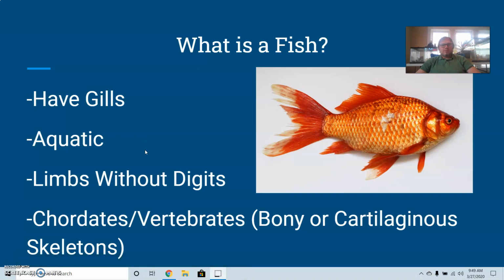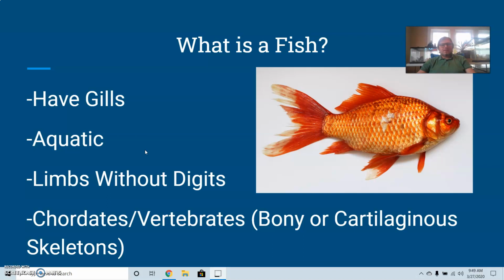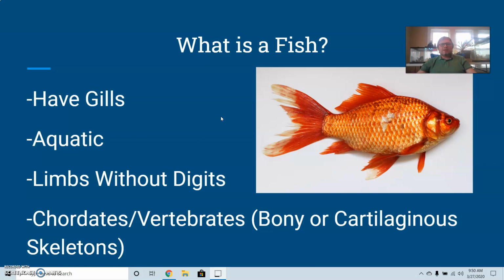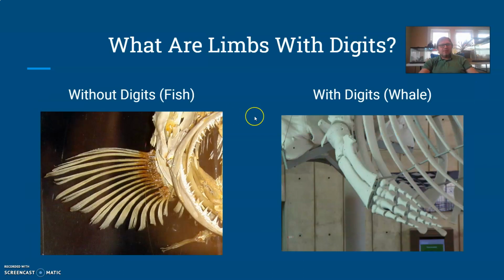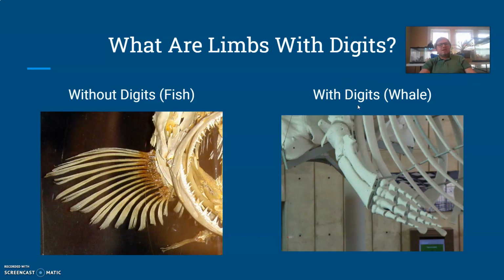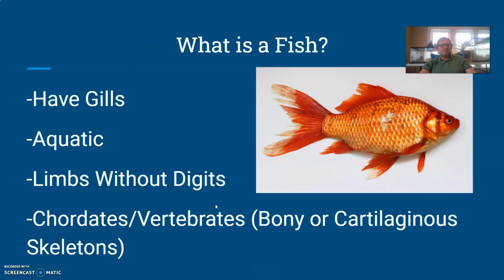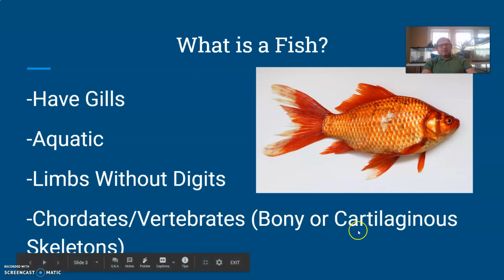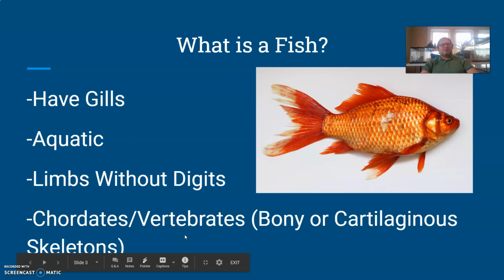What is a Fish?